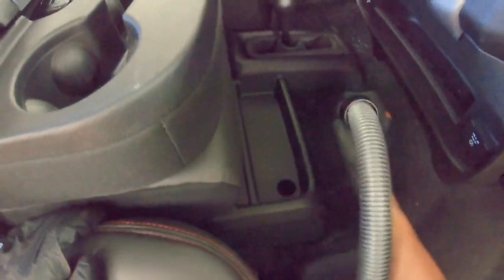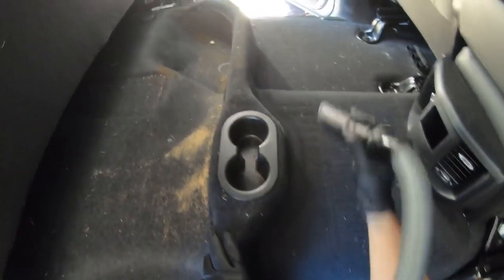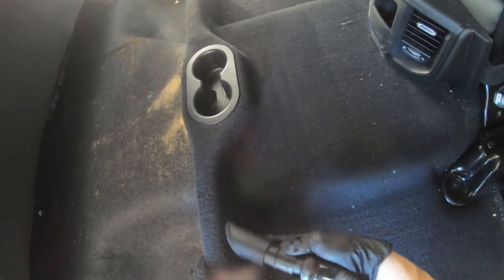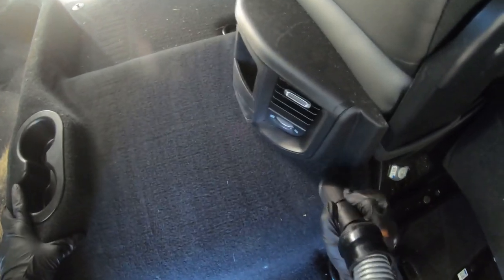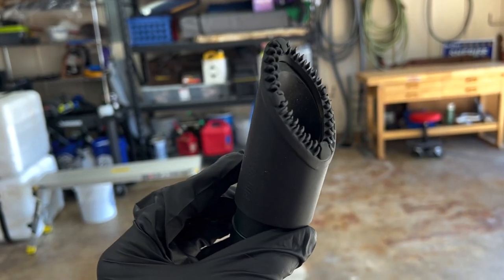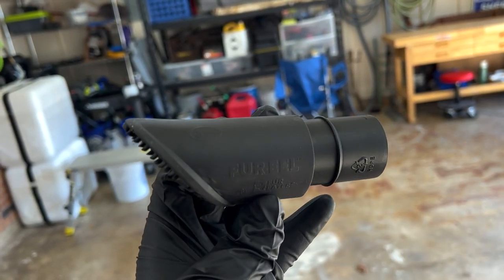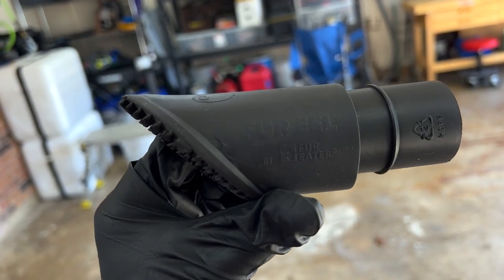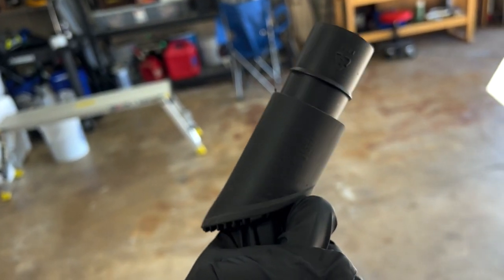Fur Eel 2.0 (My Thoughts On The Now Improved Fur Eel Vacuum Attachment)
My thoughts on the newer Fur Eel!

P&S Paint Gloss
Fur Eel